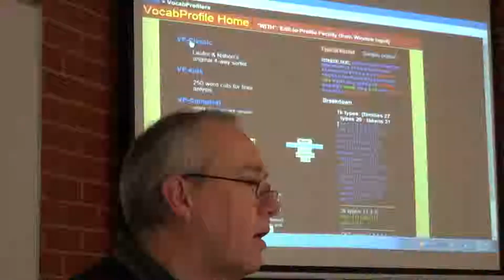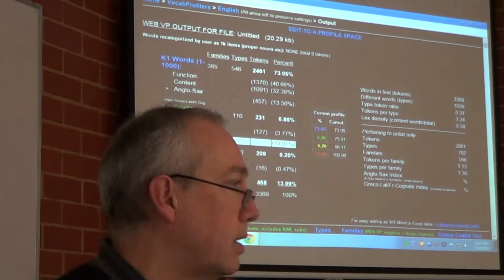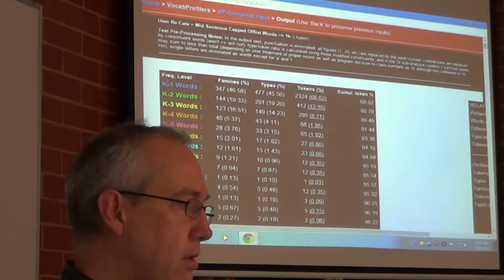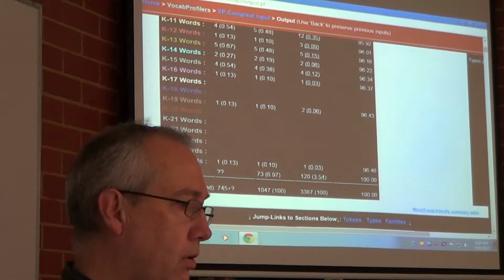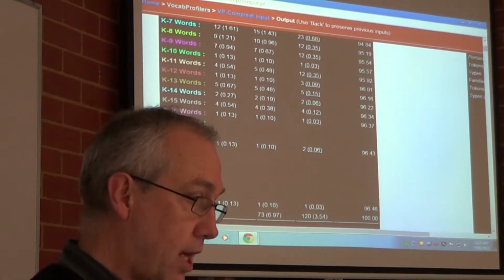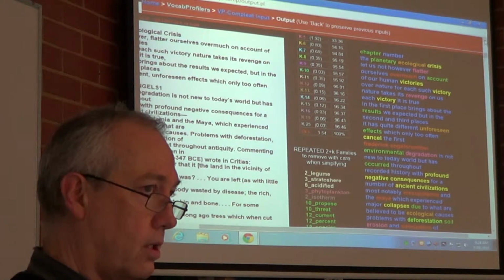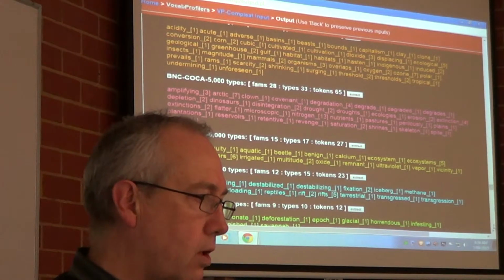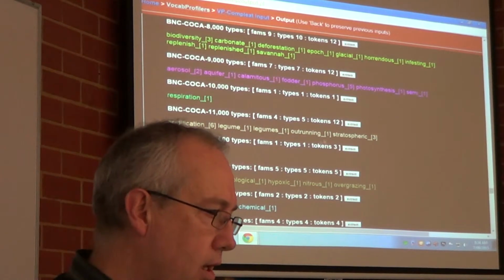Mon Sept 7th 1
Using Vocabulary profiler sites to analyse one's own vocabulary use
Vocab Profiler Classic - for Academic Word List use
Vocab Profiler BNC 20 for more detailed analysis of vocabulary frequency
Using Activators, Thesaurus (including that of MS Word), Wordcount, Activators to change the vocabulary profile